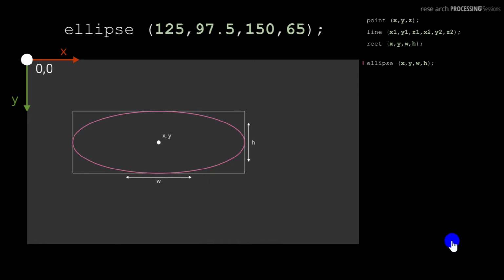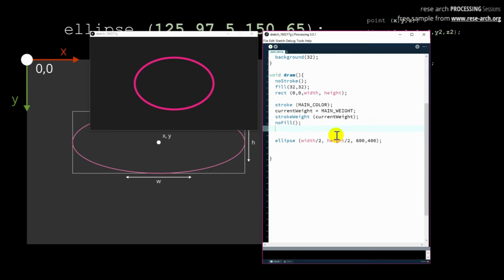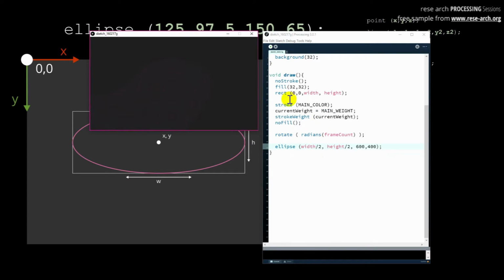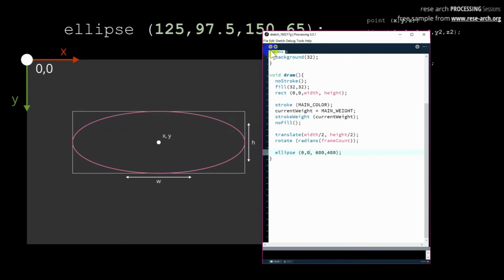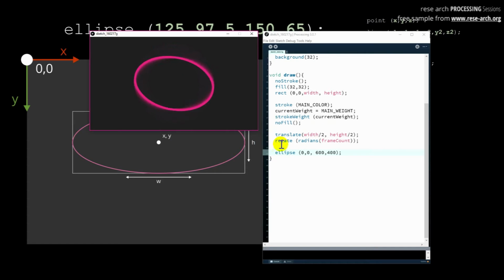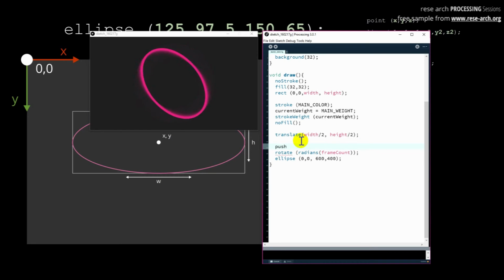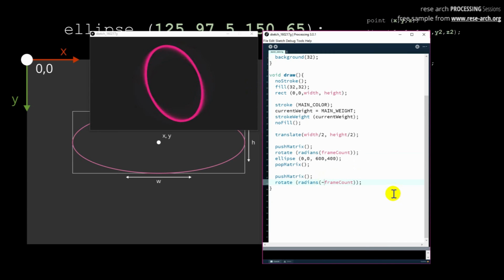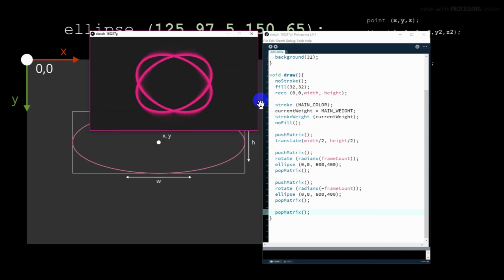rese arch PROCESSING Sessions: Essentials GEOMETRY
GRASSHOPPER and PROCESSING video tutorials

rese arch SESSIONS Grasshopper + Processing
The rese arch SESSIONS are unique for their thorough explanation of all the features, which creates a sound foundation for your further individual development or direct use in the practice. The Grasshopper® sessions are divided into four groups: Essential, Advanced, Iterative and Architectural. If you are a Rhinoceros 3D or Grasshopper® newcomers you are advised to take all the Essential sessions before proceeding to the next level. If none of the proposed topics suit your needs or if you require special treatment, you can request a custom-tailored 1on1 session. All sessions are held entirely in English.